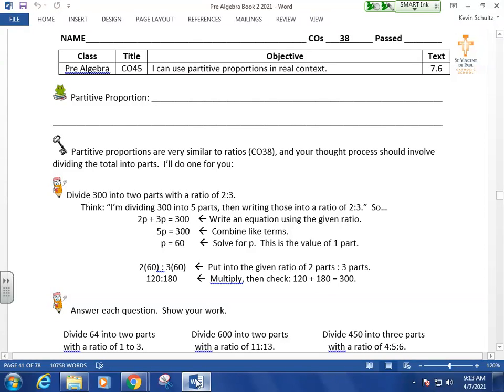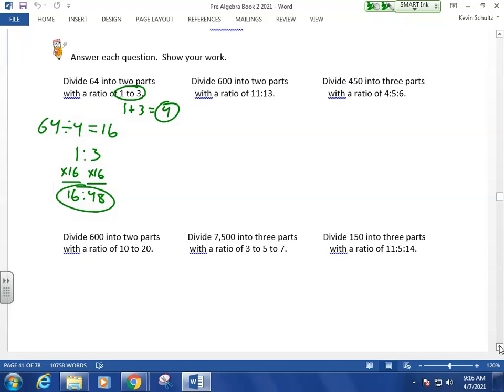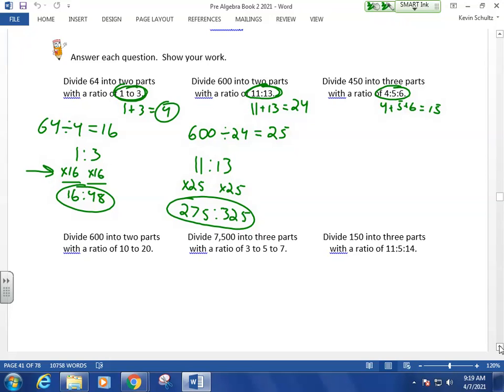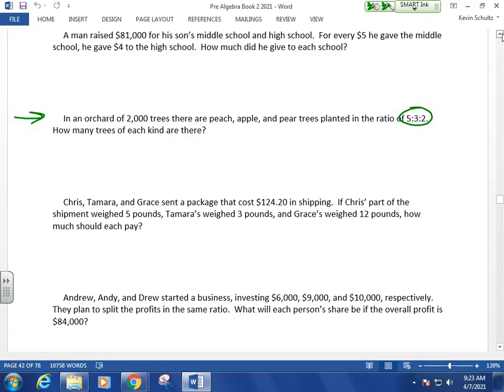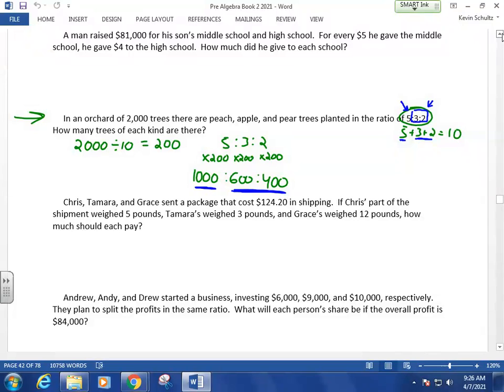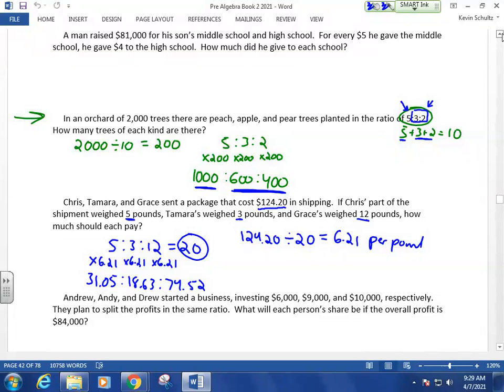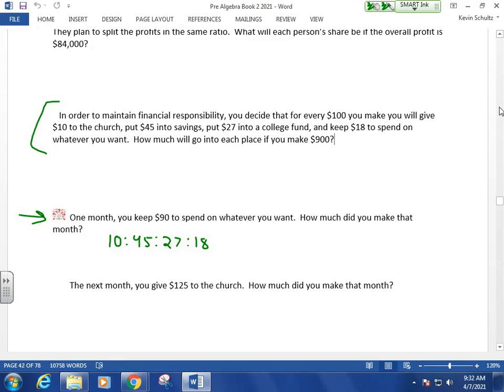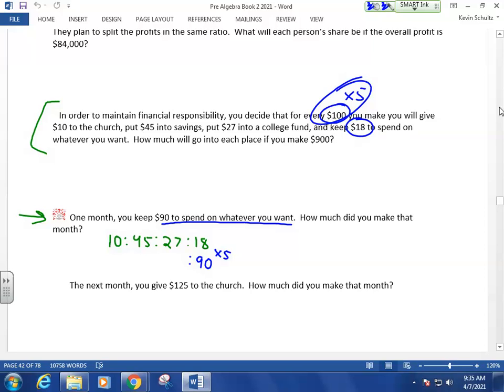Pre Algebra CO45 4/7/21...Partitive Proportions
Homework for those at home: Finish CO45